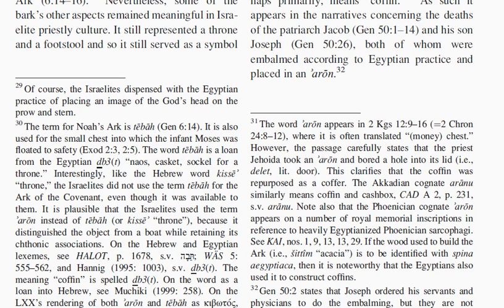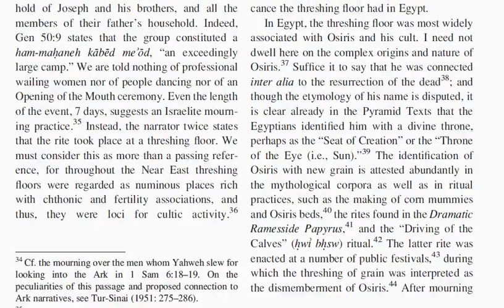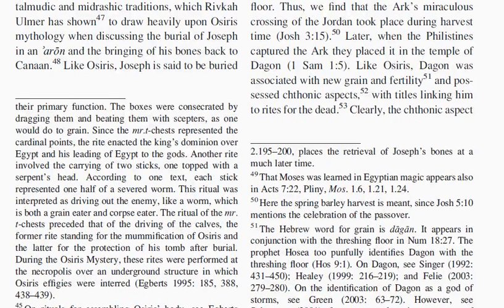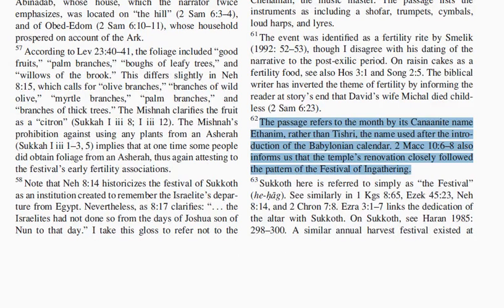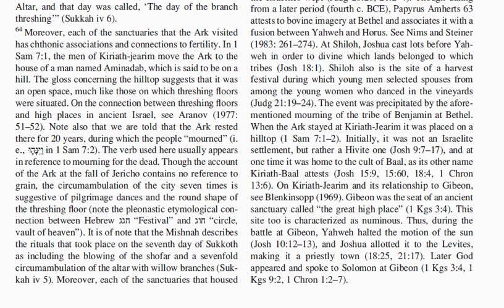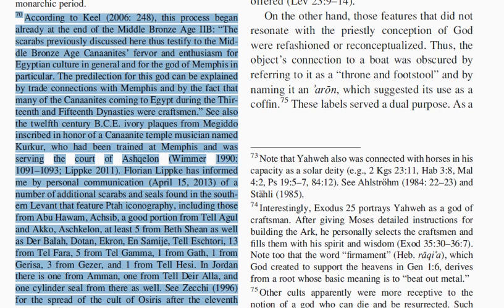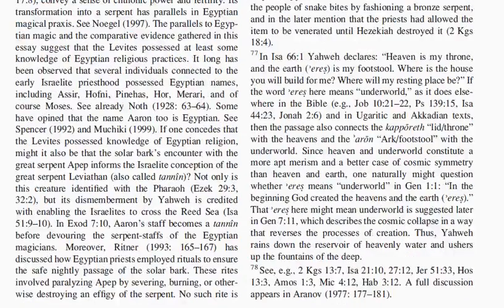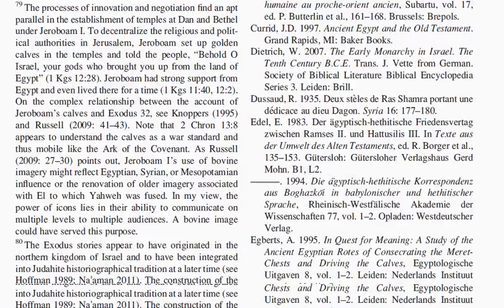S.B.Noegel: The Egyptian Origin of the Ark of the Covenant pt 2(audioessay)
Contents Below. Please, a small donation to help with college loans thanks

A brief but well documented and researched essay. There is a lot of great information in this essay if you listen carefully.Your history IS great!
Prof. Scott B. Noegel
Chair, Dept. of Near Eastern Languages and Civilization at University of Washington.
Definitions:
Palanquin(n):(in India and the East) a covered litter for one passenger, consisting of a large box carried on two horizontal poles by four or six bearers.

Cthonic:of or relating to the underworld

Litter:a vehicle carried by people or animals, consisting of a bed or couch, often covered and curtained, suspended between shafts.